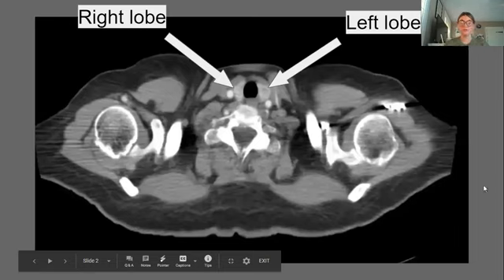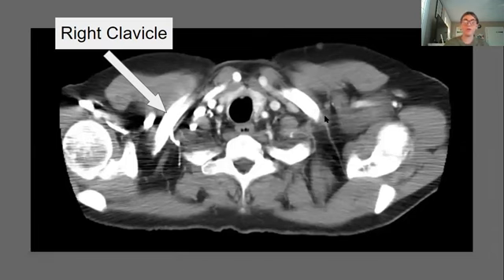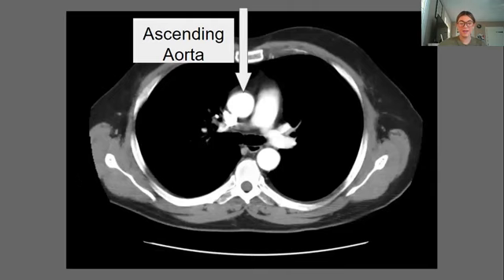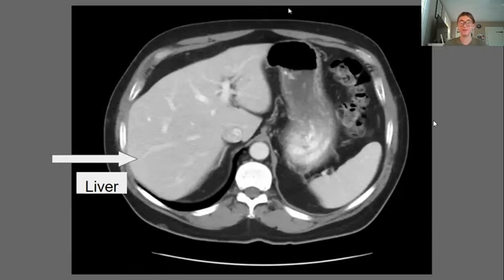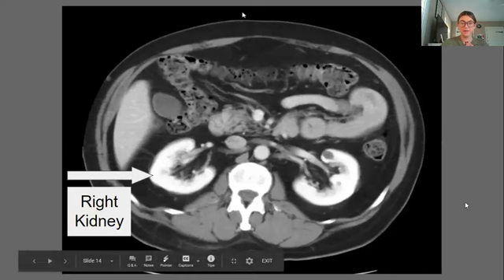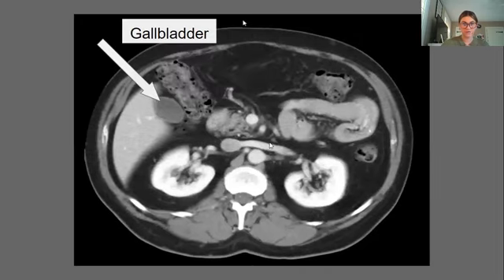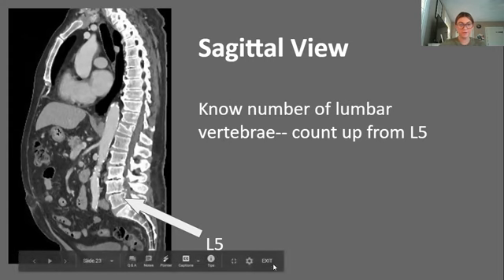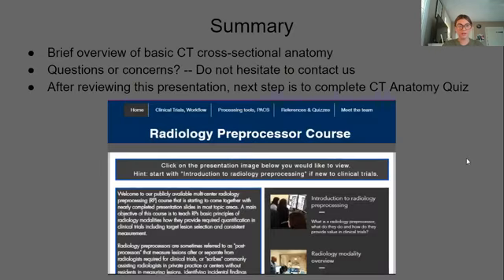Basic CT Anatomy for RPs